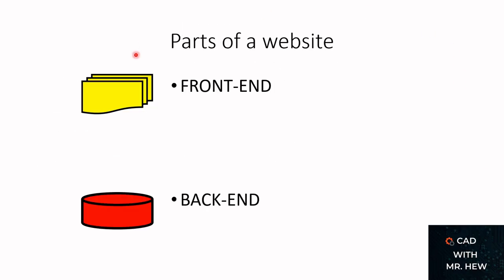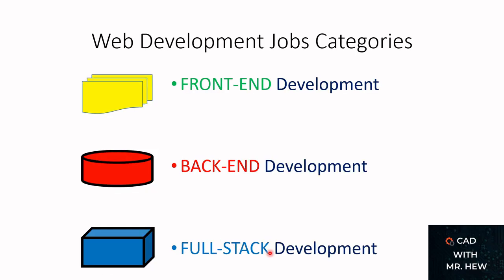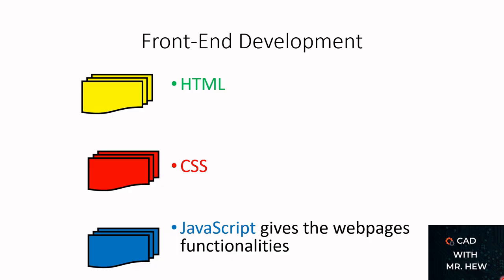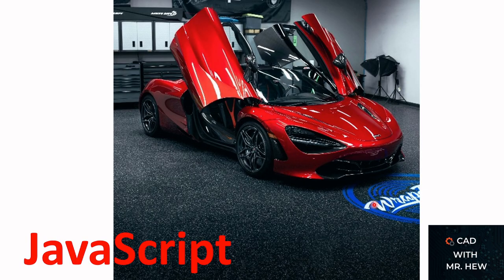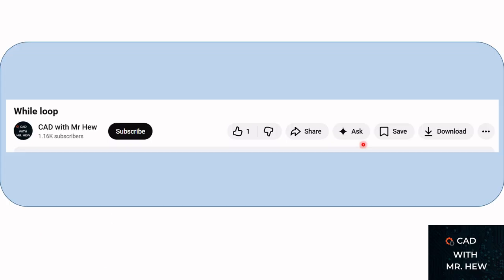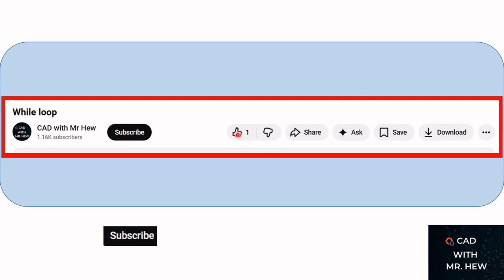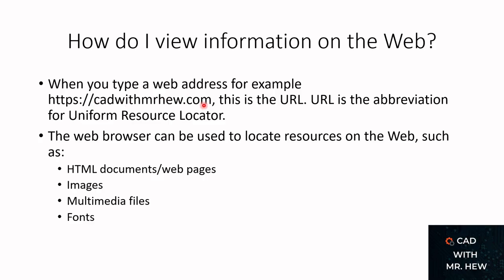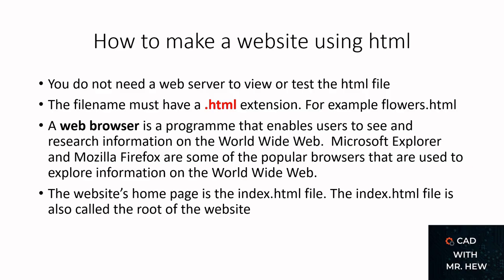Web development - HTML webpage - part 4 of 6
In this video we explain in detail on Web development - HTML webpage website

Information Technology